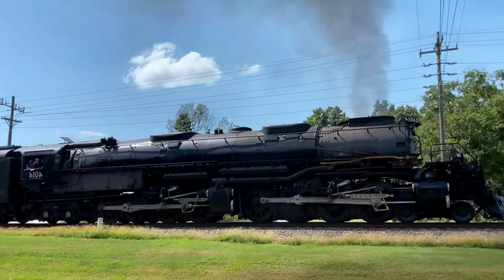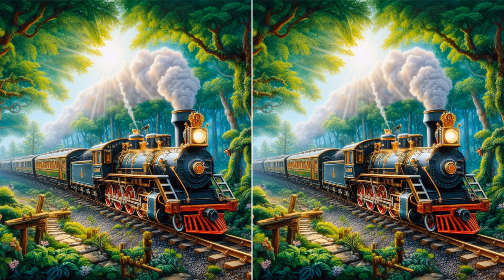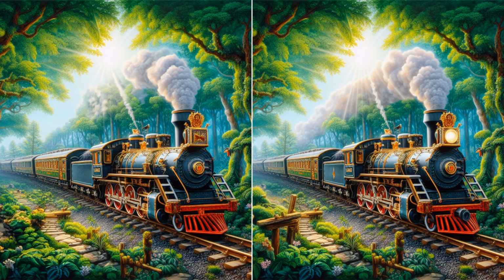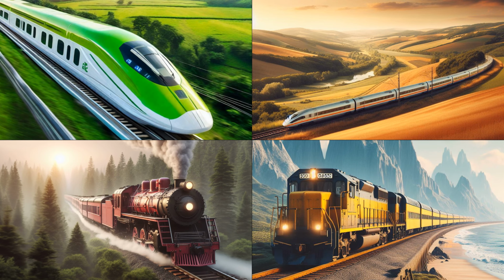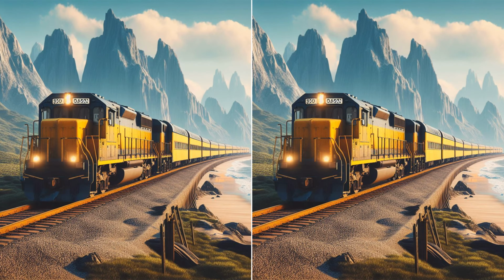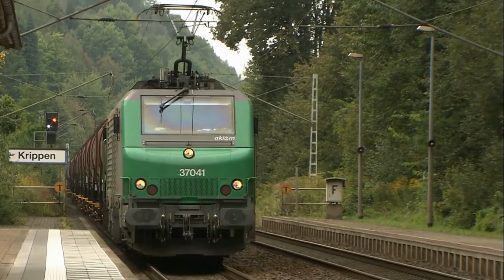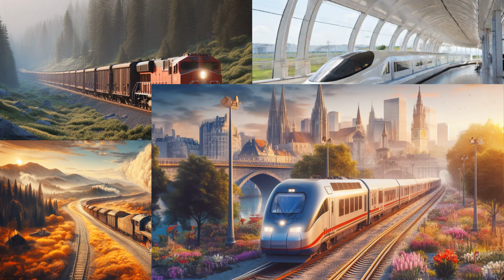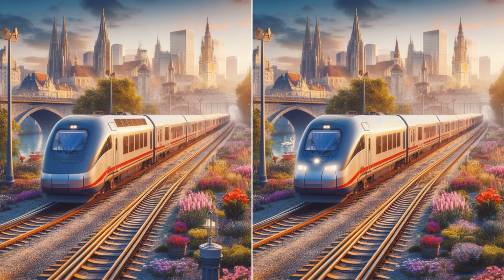Exploring the World of Trains for Kids: Different Types, History, and Fascinating Facts!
🚂 Embark on an Exciting Railway Adventure for Kids! Discover the Different Types of Trains, Dive into their History, and Uncover Fascinating Facts!

🌟 Can You Spot the Differences in Two Similar Train Images? 🧐 Test Your Train-spotting Skills!

Plus, Join the Fun as You Identify the Right Train Amongst the Others! 🚄 Get ready for a Fun and Educational Journey into the World of Trains – Where Learning Meets Adventure! 🚆✨

00:00 -  Explore the Era of Steam! Join us on a journey through the fascinating world of steam locomotives, unraveling the history and unique features that define these iconic trains.
01:41 -  Train-spotting Challenge - Can You Spot the Steam Locomotive? Test your observation skills as we present two similar images and challenge you to find the five differences. Get ready for a fun and interactive activity!
02:48 -  Transition to Diesel Power! Discover the evolution of trains with the introduction of diesel locomotives. Learn about their distinctive features and their role in shaping the modern landscape of railways.
04:26 - Get ready for a diesel-powered challenge! Can you identify the five distinctions?
05:30 - Electrifying Journey with Electric Trains! Dive into the world of electric trains and explore the fascinating facts that make them a crucial part of the railway landscape.
07:00 - Embark on the final challenge as we showcase images of electric trains. Your task is to uncover the subtle distinctions between the two pictures. Can you find all five differences and complete the electrifying quest?